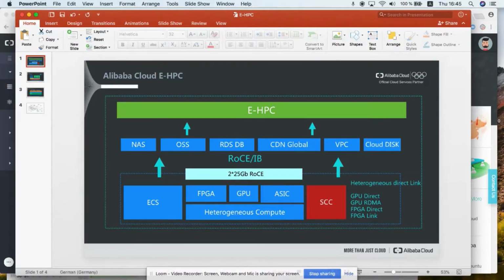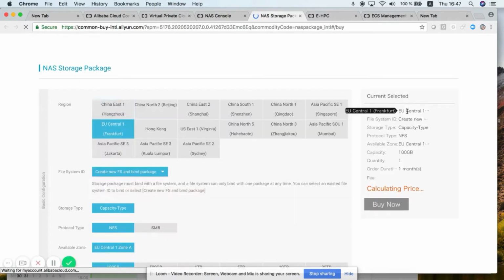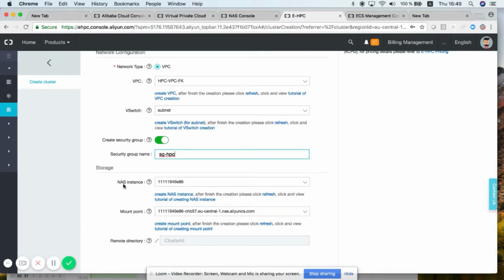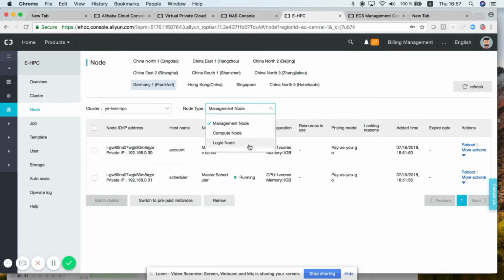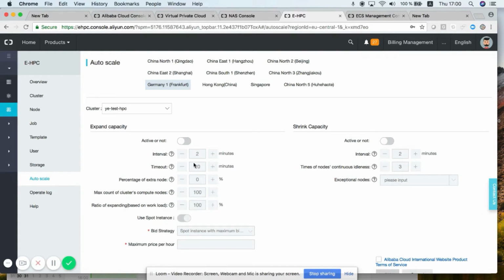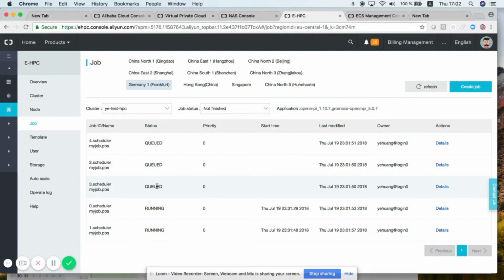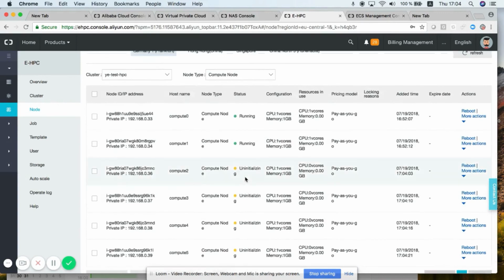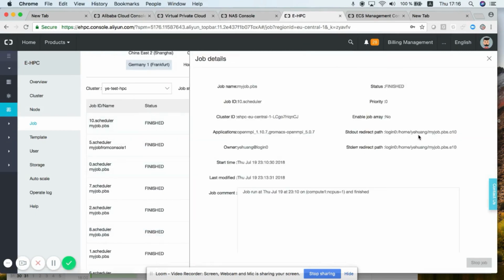Elastic Computing | Introduction & Demo of Elastic High Performance Computing (E-HPC)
Interested in ECS product? Now we provide you with a big offer!

To meet the increasing demand for HPC capability, Alibaba Cloud offers Elastic High-Performance Computing (E-HPC) as a HPCaaS public cloud service. Based on existing infrastructure, this product provides users with an all-in-one high-performance computing service cloud platform.

In this course, you will learn the E-HPC concept and how to use Alibaba Cloud E-HPC product.